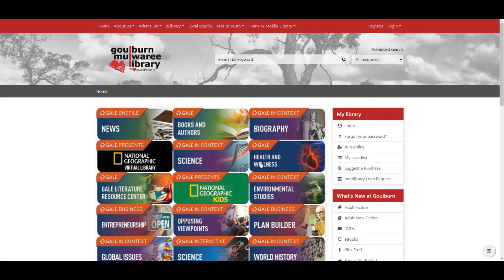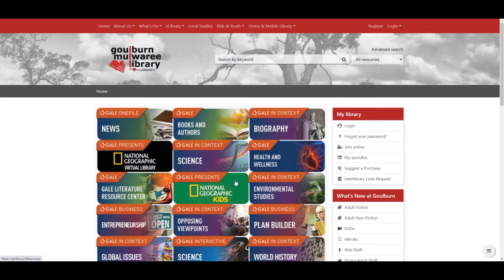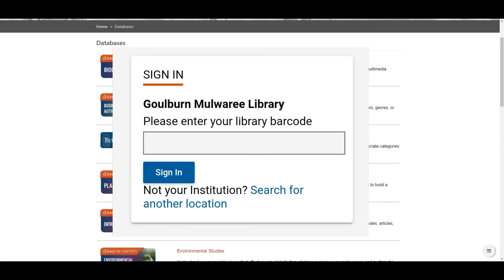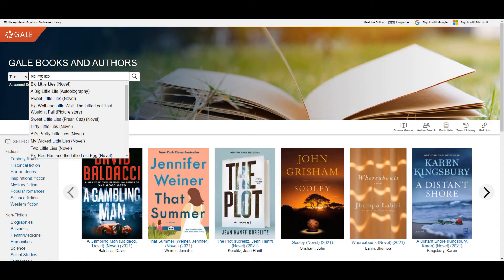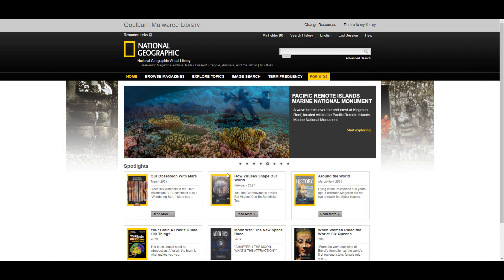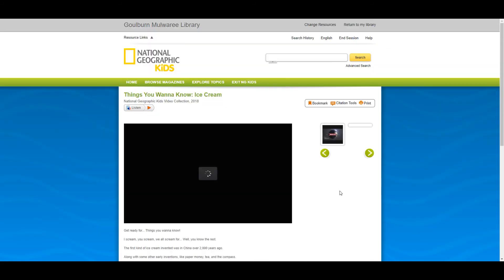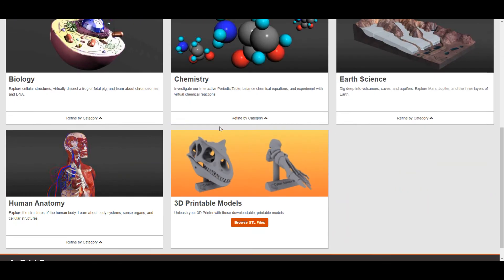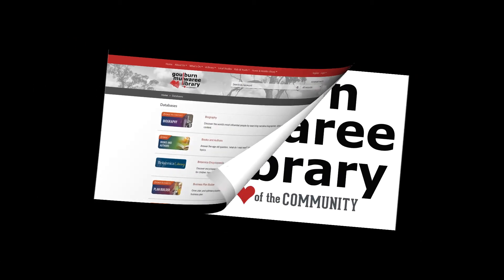Library How To: Use Gale Online Databases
Get introduced to the Library's new online databases from Gale